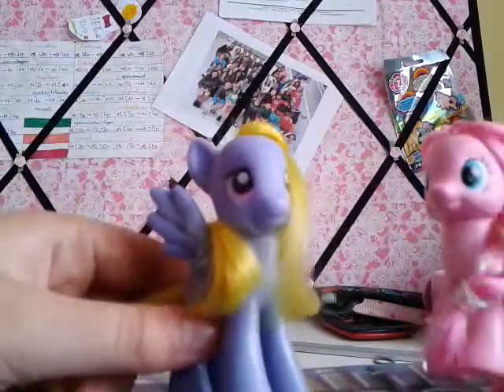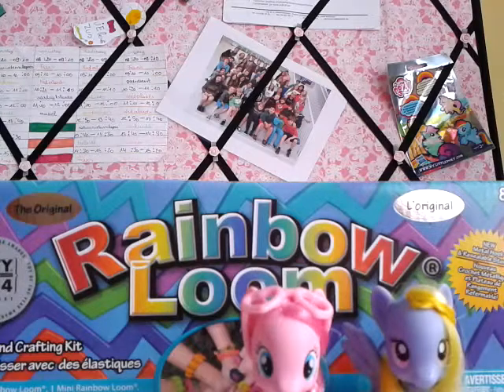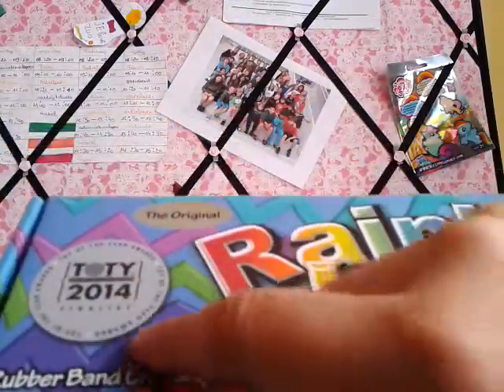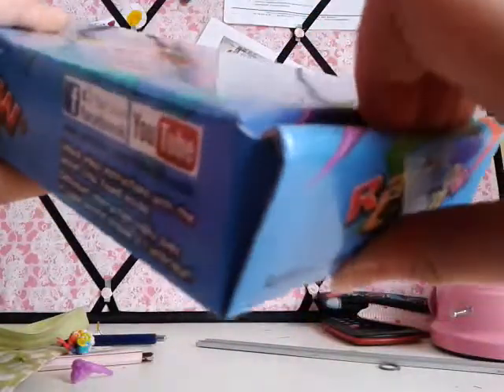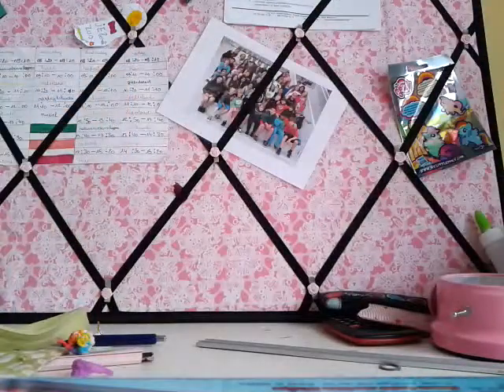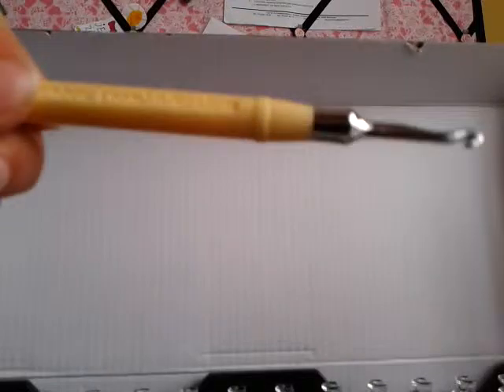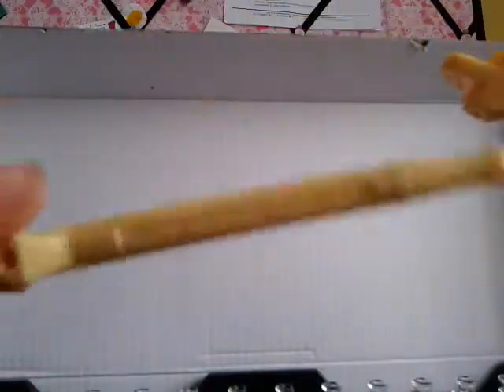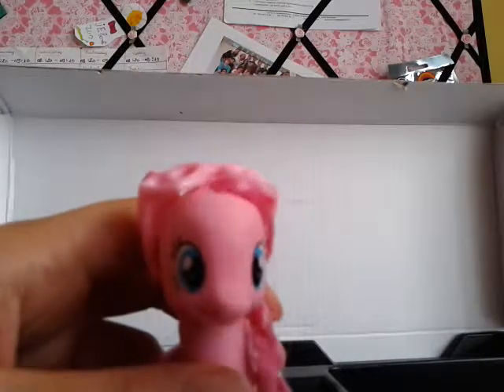new rainbow loom set review